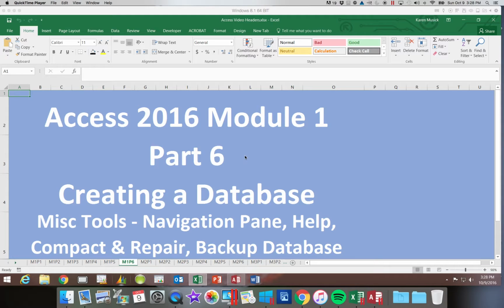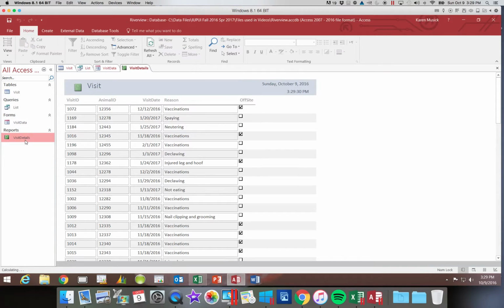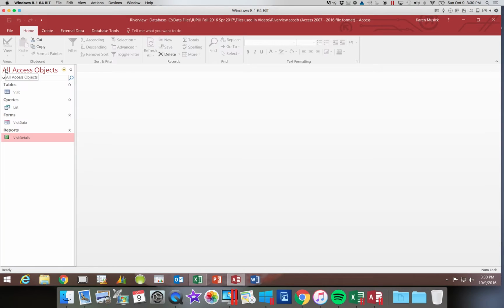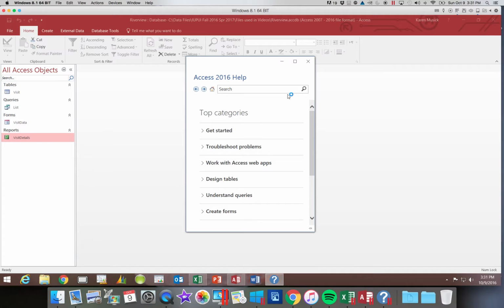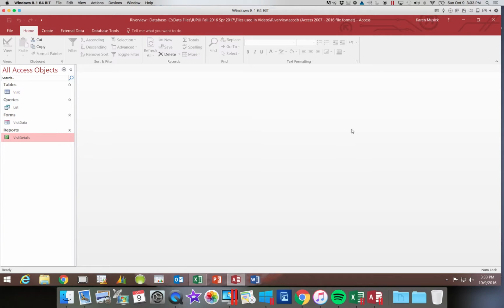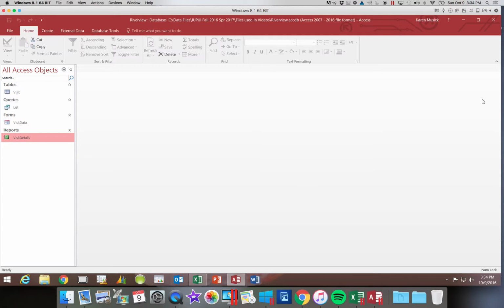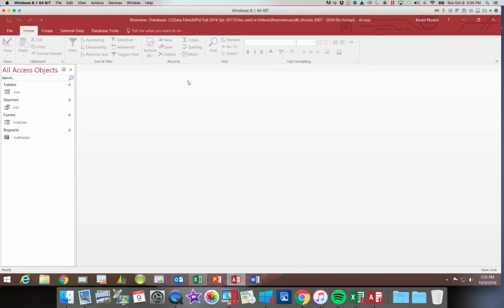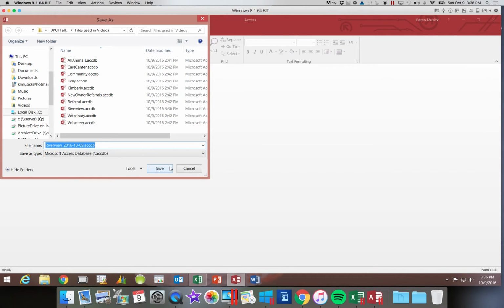Access 2016 Module 1 Part 6-Compact & Repair; and Backup-1080p